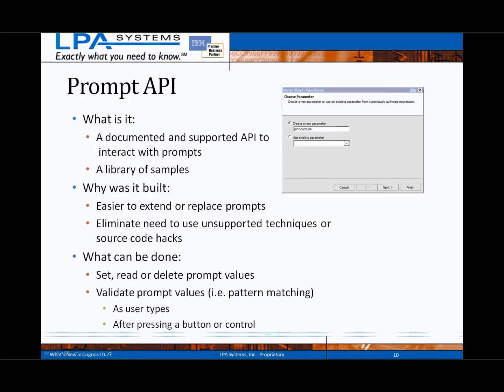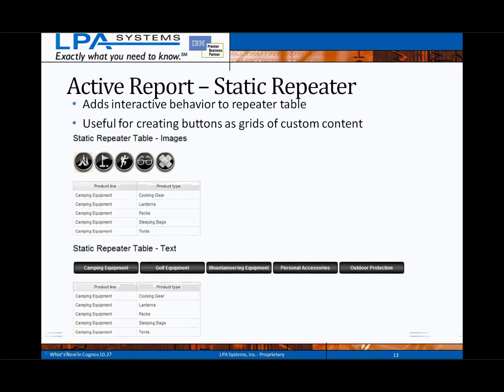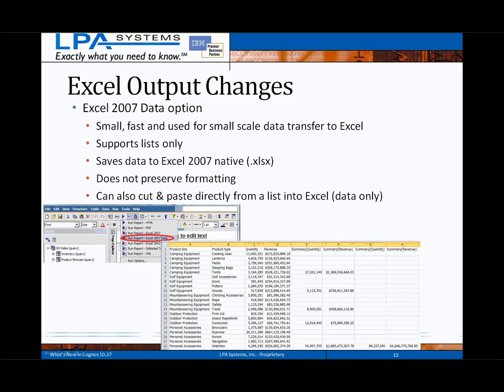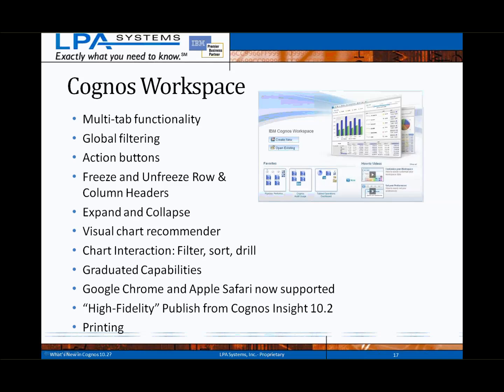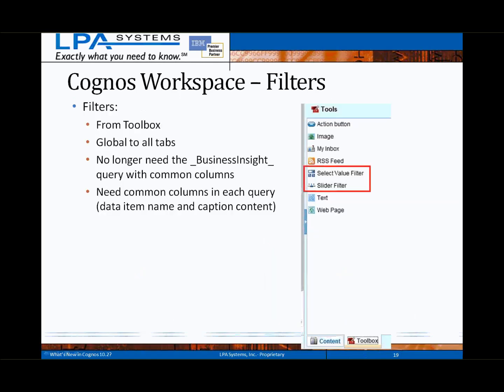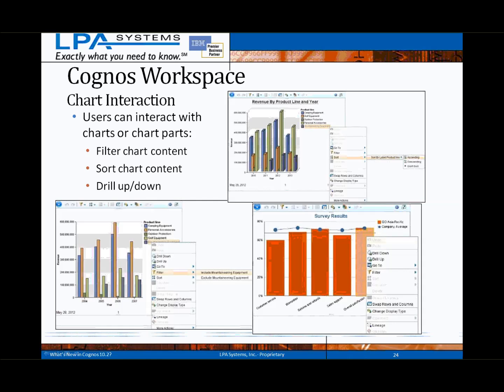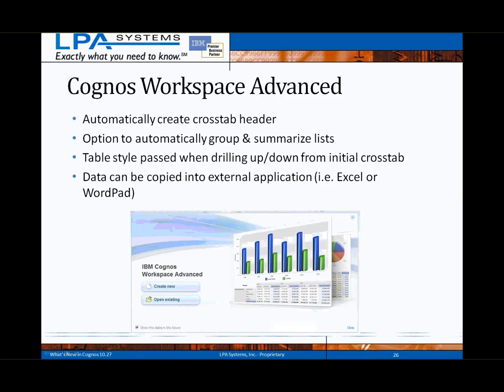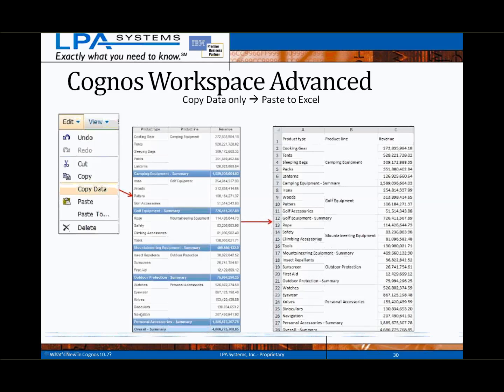Webinar: What's New in IBM Cognos 10.2 (Part 2 of 4)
Video 2 of 4 -- Reporting Enhancements continued, Cognos Workspace & Cognos Workspace Advanced